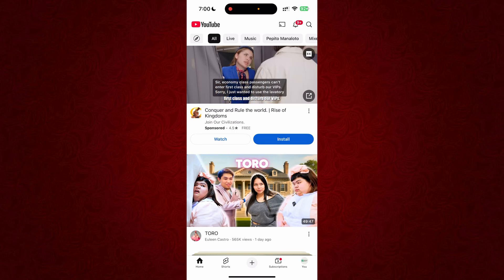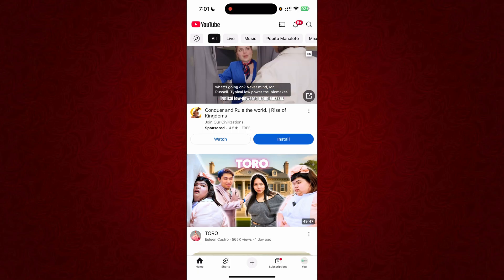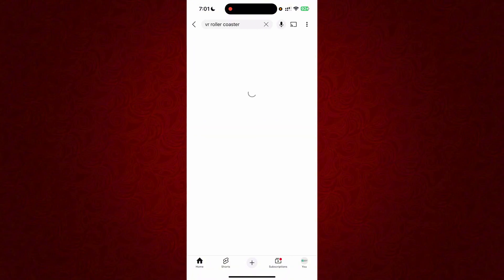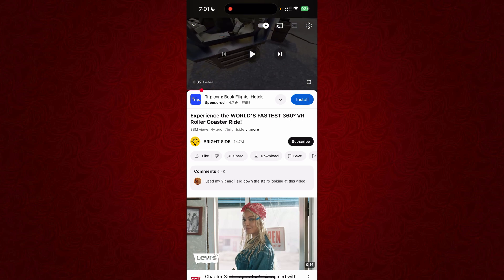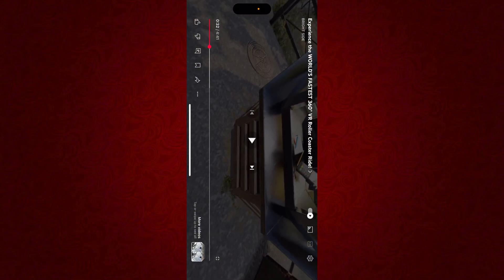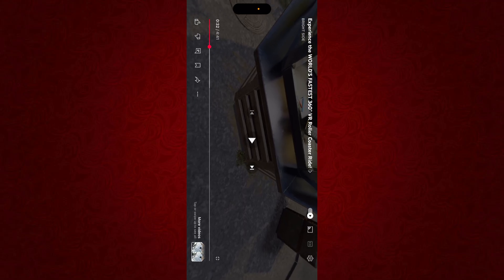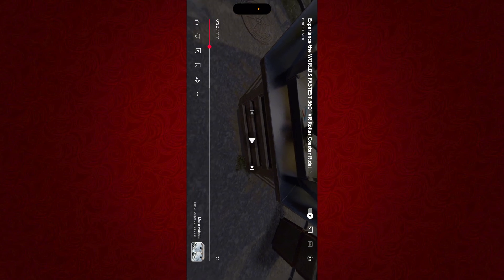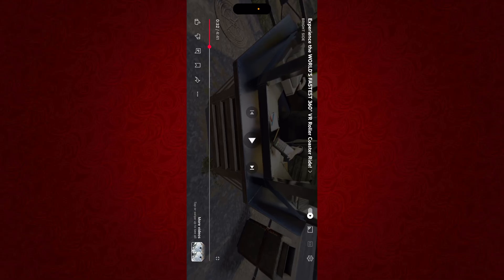How To Enable VR Mode In YouTube 2025 | Turn On YouTube VR (FULL GUIDE)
Want to experience YouTube in full virtual reality? In this updated 2025 tutorial, I’ll show you how to enable VR mode in YouTube so you can watch 360° videos and immersive content using your VR headset or smartphone.

Whether you're using Oculus (Meta Quest), Google Cardboard, or a phone-based headset, this guide walks you through everything you need to turn on YouTube VR mode easily.

📌 What you’ll learn:

How to enable VR mode on YouTube app (mobile & headset)
How to watch 360-degree and VR videos
YouTube VR compatibility with popular headsets
Tips for getting the best VR viewing experience

✅ Works for Android, iPhone, and standalone VR headsets (2025 edition)